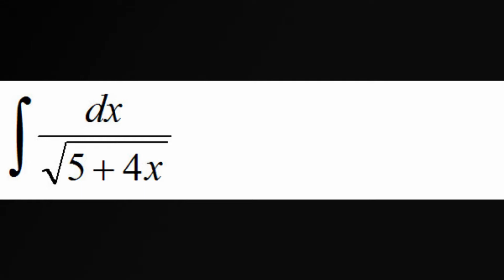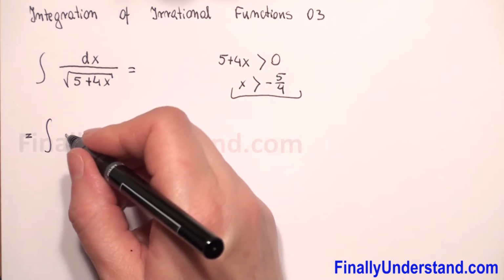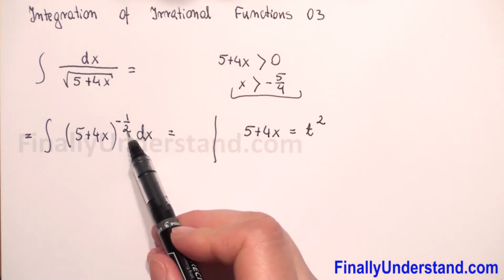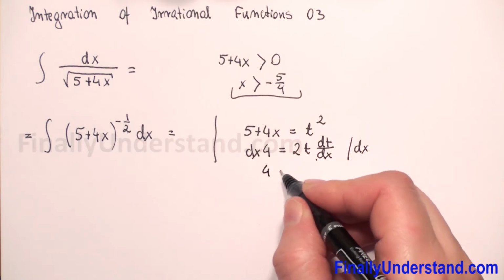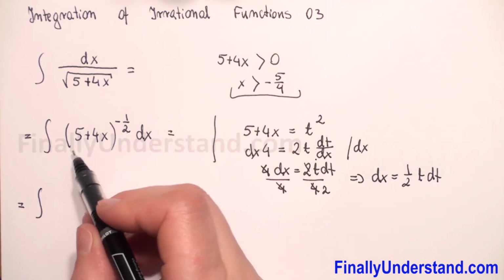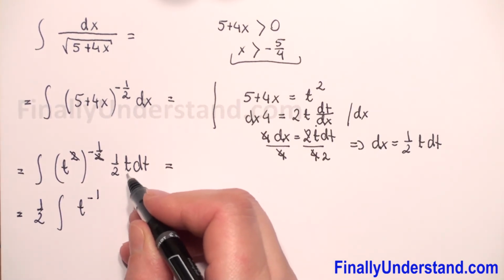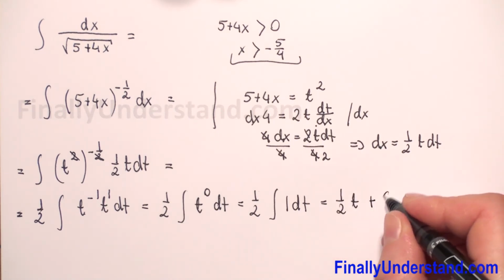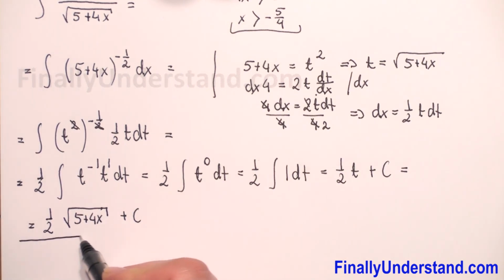How to Integrate Irrational Functions | Step-by-Step Guide 03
Unlock the secrets of calculus by learning how to integrate irrational functions with clear, step-by-step explanations. Whether you’re preparing for exams or just want to strengthen your math skills, this video will guide you through integration techniques, examples, and tips to solve irrational expressions with confidence.